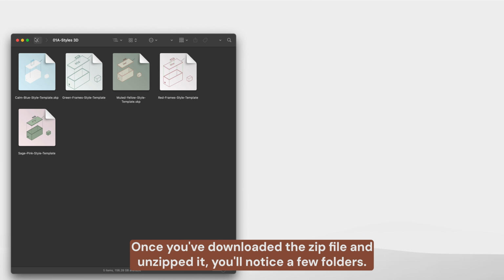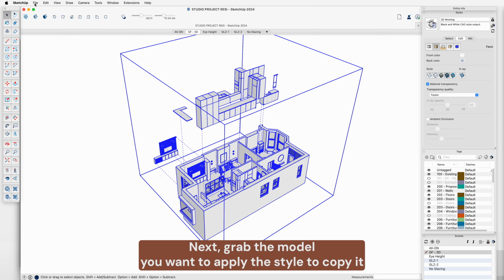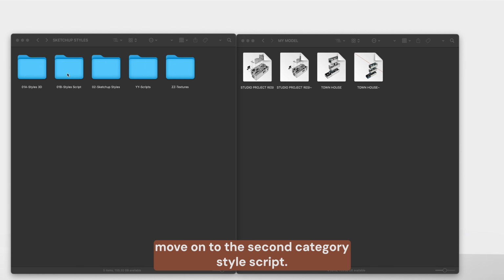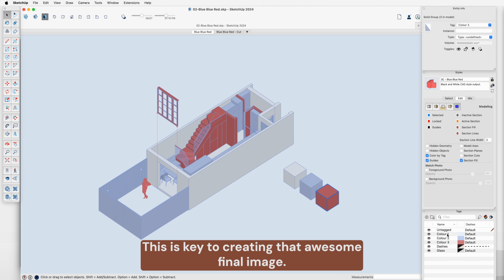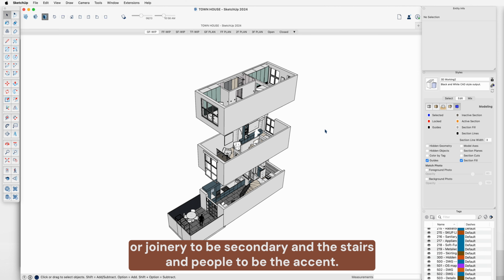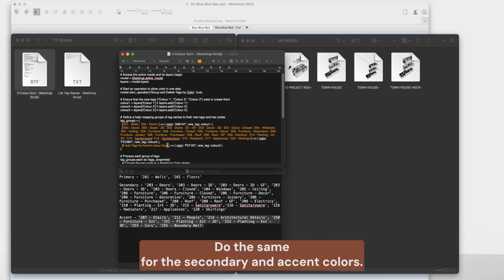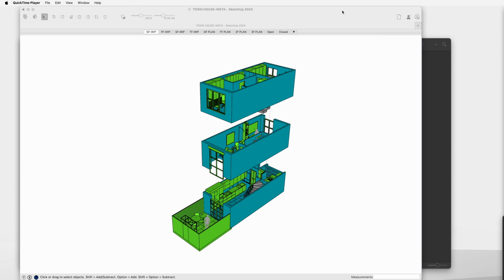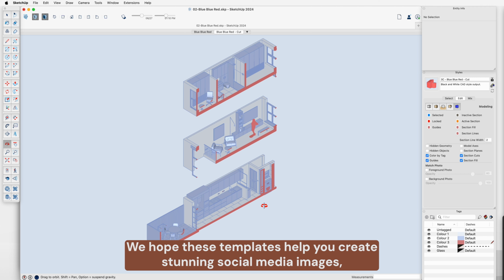SKETCHUP STYLE TEMPLATES - USER MANUAL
Transform Your 3D Models with 12 Unique SketchUp Style Templates

Elevate your designs with this carefully curated bundle of 12 professional SketchUp Style Templates, designed to give your 3D models a fresh, polished, and visually stunning look. Whether you're an architect, interior designer, or product designer, these templates will help you create social-media-ready renders that are consistent, branded, and eye-catching—without the need for expensive post-production software.

Tested in Real-World Design Settings
These templates aren’t just theoretical—they’ve been rigorously tested in professional environments, ensuring they perform exceptionally in real-world projects. The scripts included will assist you in transforming your existing sketchup model to work with the new styles within just a few clicks!

These templates are created using the 2024 version of Sketchup but are back compatible to 3 previous versions.